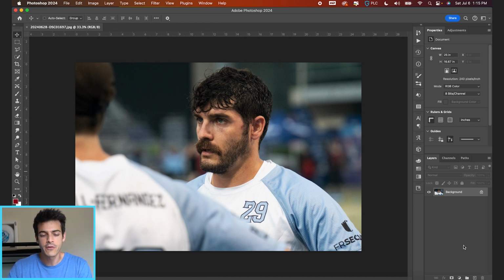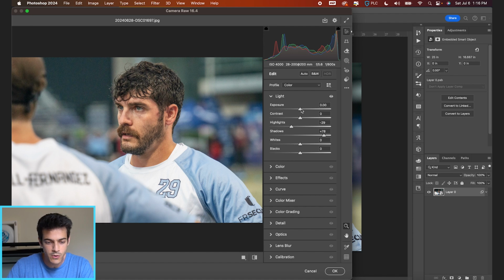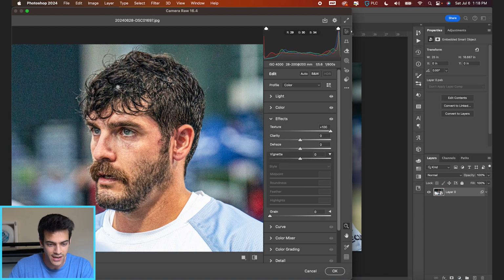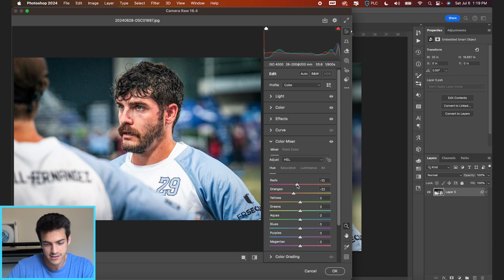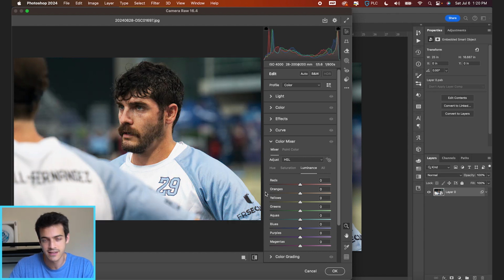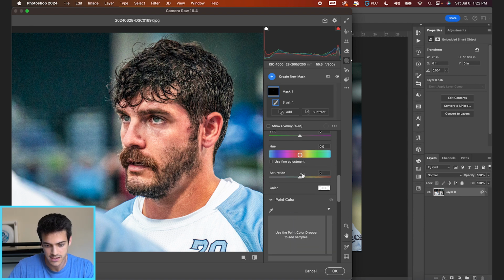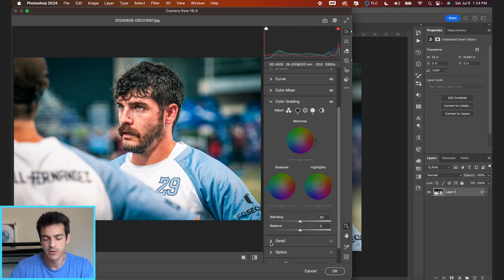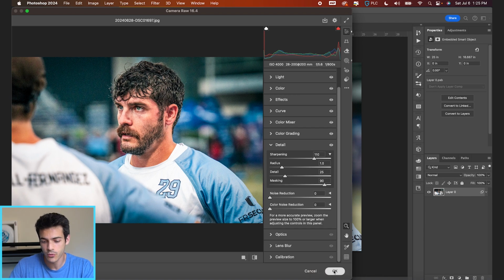High Detail Sports Photo Edit | Photoshop/Lightroom Tutorial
In this tutorial, we'll be designing in Adobe Photoshop using Camera Raw Filter to create this bright, high-detail sports photo edit. If you're a photographer working mostly in Adobe Lightroom and that's where you're most comfortable, you can follow this same tutorial there!

Note with these photo editing tutorials, pay attention to the reasoning behind certain adjustments, which direction to move the sliders and what each one does (if you're ever in doubt, just crank the slider to each extreme to see what it's doing) rather than memorizing or trying to replicate specific values.

00:00 Intro
00:34 Lighting
01:40 Color
02:00 Effects
02:38 Color Mixer
04:05 Eyes
05:15 Optional Adjustments
05:53 Sharpening
06:44 Closing